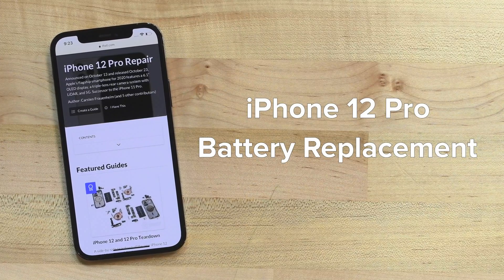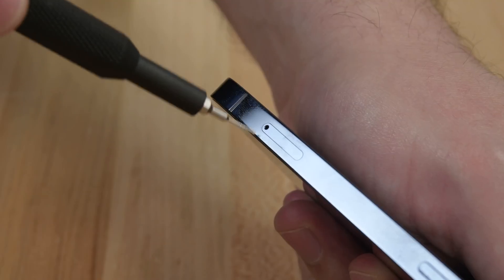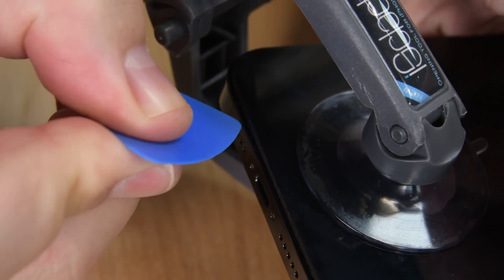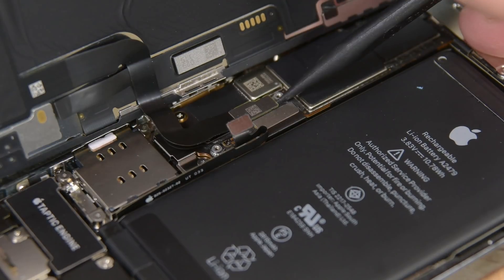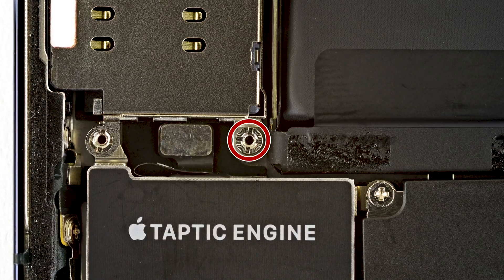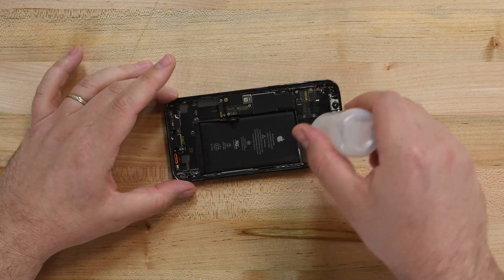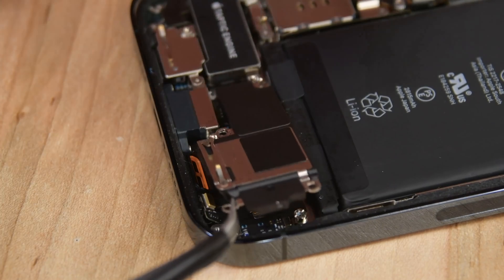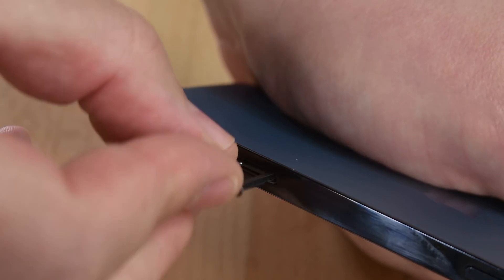iPhone 12 and 12 Pro Battery Replacement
This video will walk you through the process of replacing the battery on an iPhone 12 Pro. The process of this repair is almost identical to a battery replacement on an  iPhone 12, and while this video can be used as a reference, we still recommend using the guide specific to your device on iFixit.com

We used our Pro Tech Toolkit for this repair and you should too!

Make sure you follow the guide specific to your device over on iFixit.com!

Timestamps!
00:00 Intro
00:17 Required Tools!
00:43 Tips and Warnings!
01:01 Opening Phone
01:44 Cutting Display Adhesive
02:42 Removing Display
03:49 Removing Loudspeaker
03:55 Removing SIM Card reader and Taptic Engine
04:44 Battery Removal
05:32 Reassembly
05:42 Re-installing Battery
05:49 Re-installing Taptic Engine and SIM Card Reader
06:30 Re-installing Loudspeaker
06:41 Re-Installing Display
07:12 Double Checking Phone Powers On
07:19 Closing Phone